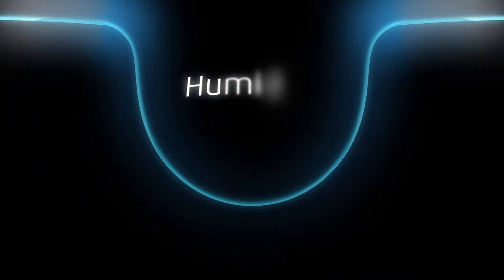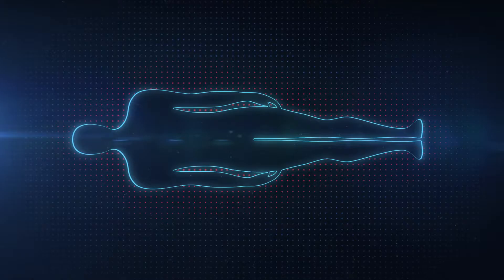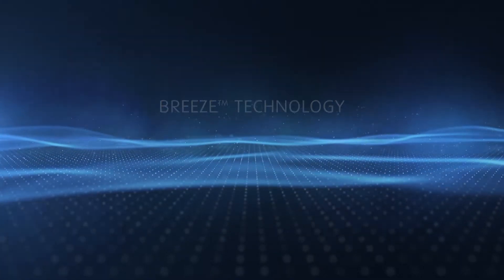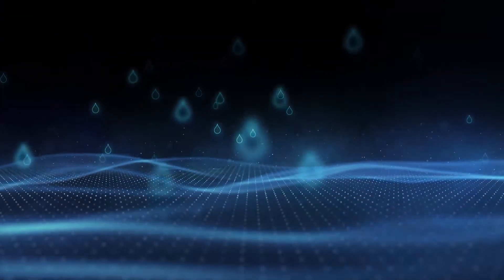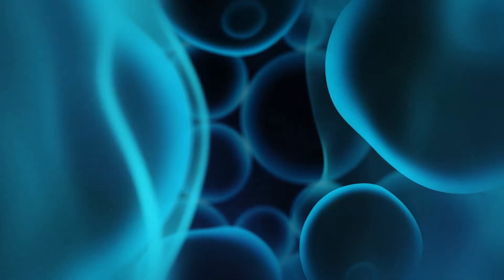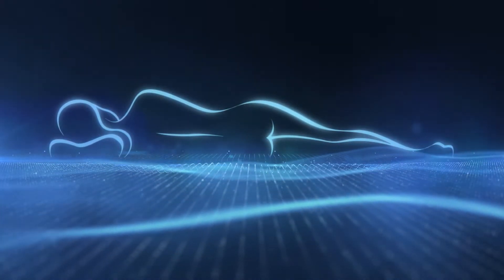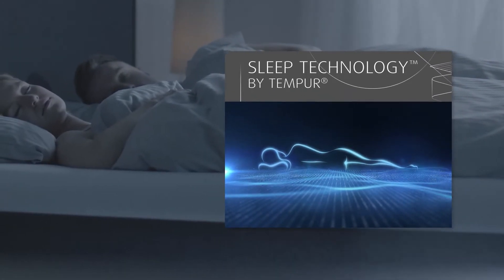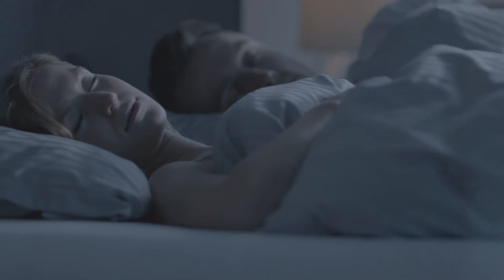Tempur Performance Breeze ref 020616